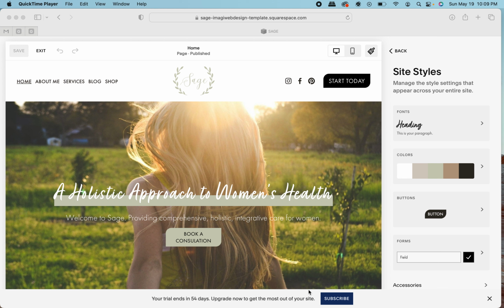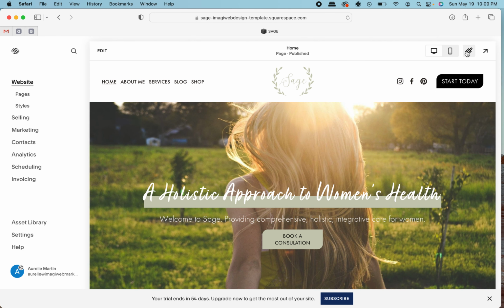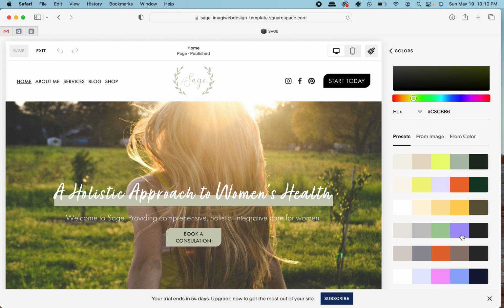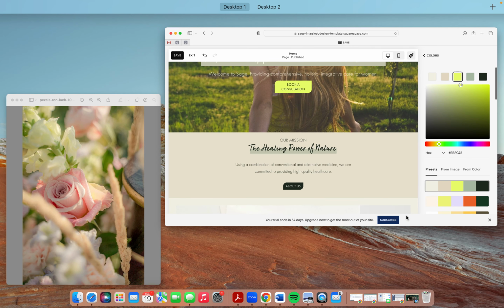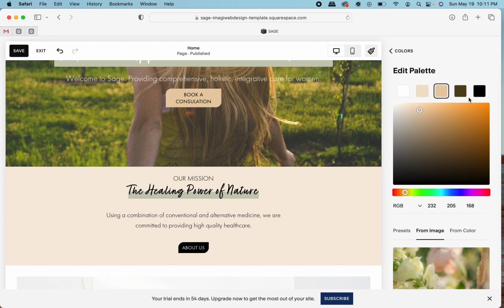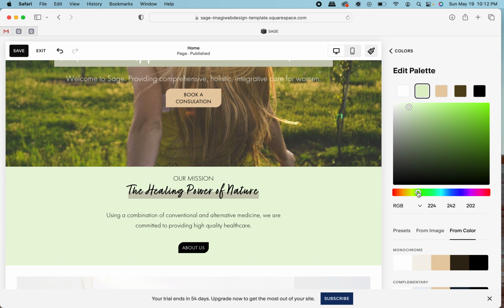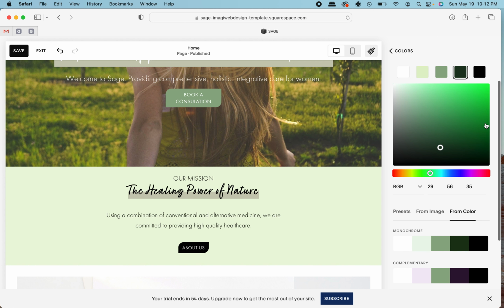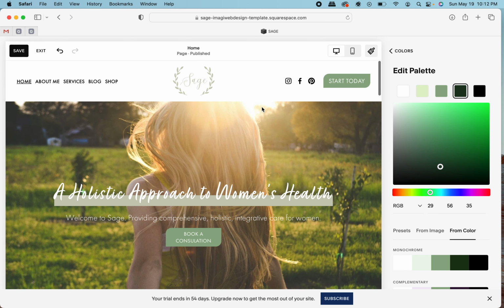How to customize your color palette in SquareSpace 7.1 ✦ SquareSpace Tutorial for Beginners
Looking for help to understand how to edit your Squarespace website? Start here 👇👇👇
This tutorial is all about transforming the visual identity of your Squarespace website by mastering the art of color customization. Whether you're looking to evoke a specific mood, match your brand's palette, or simply refresh your site's look, tweaking colors is the key. Join me as I guide you through the seamless process of customizing colors on Squarespace. Stick around for practical tips and tricks to make your website pop. This works for every 7.1 template (they're technically all the same 😉  )
A little bit about me 🙋‍♀️ 👩‍💻 🙃  I'm Aurelie from Imagiweb Design+Marketing. I'm a Squarespace web designer, marketer, and also teach entrepreneurs how to make the best of their SquareSpace website. I can't thank you enough for watching my content 🙏🙏🙏  and I really hope it helps YOU!